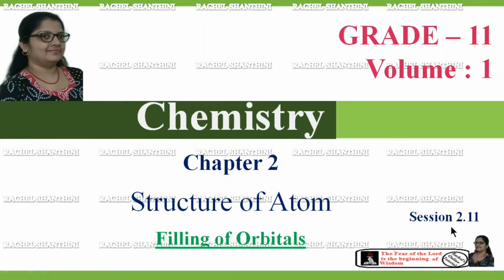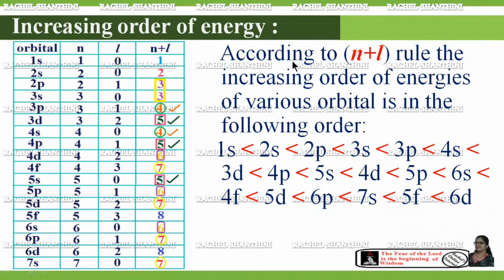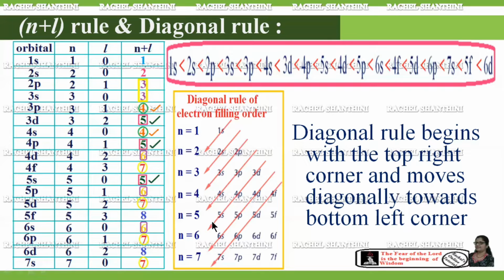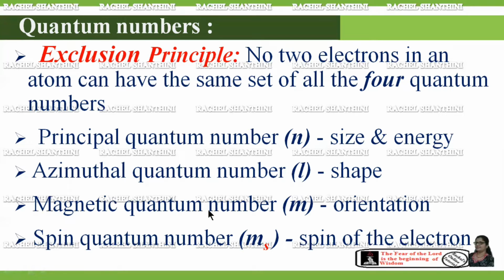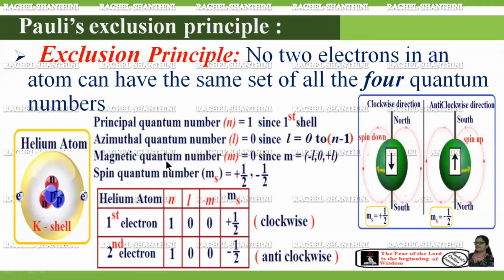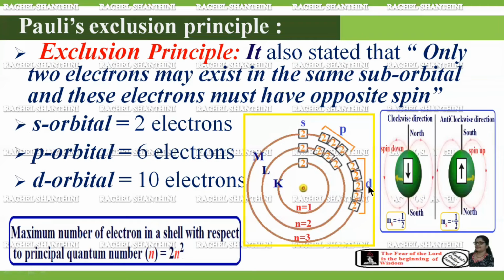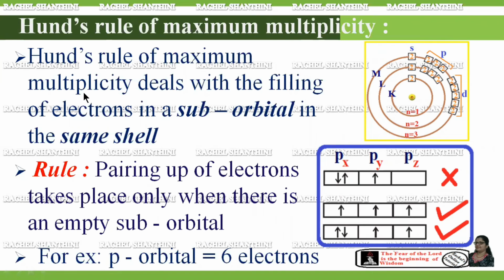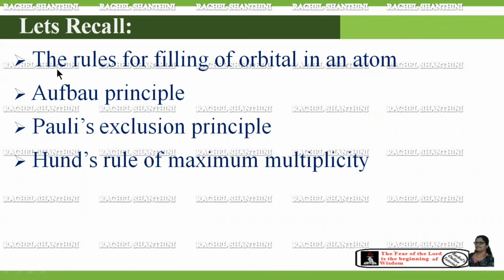Grade - 11: Chemistry, Chapter - 2 Session 2.11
In this session 2.11, you will be learning the rules for filling of orbital in an atom, Aufbau principle, Pauli’s exclusion principle, Hund’s rule of maximum multiplicity

chemistry NCERT ncert scert SCERT tamilnaduSyllabus class 11#cbsesyllabus the rules for filling of orbital in an atom Aufbau principle# Pauli’s exclusion principle#Hund’s rule of maximum multiplicity